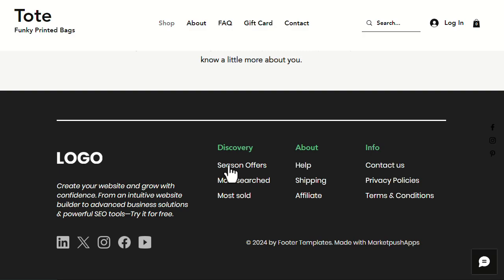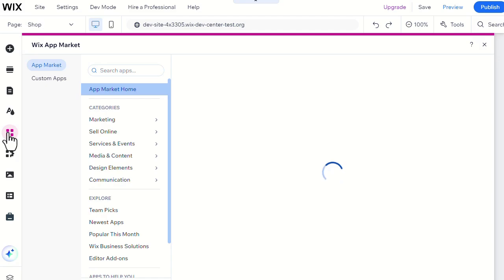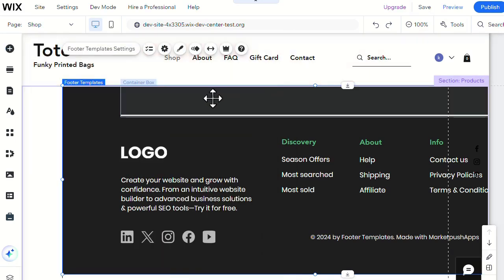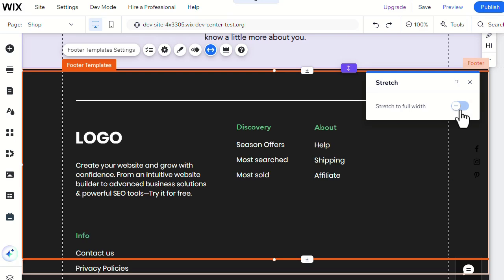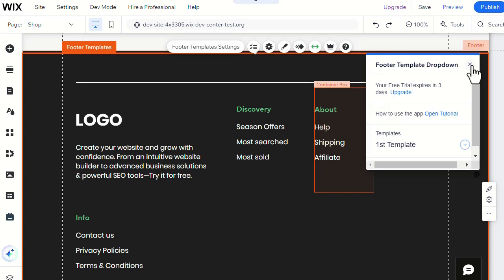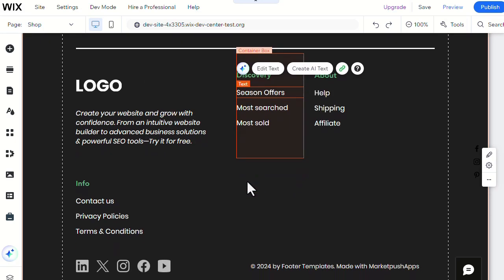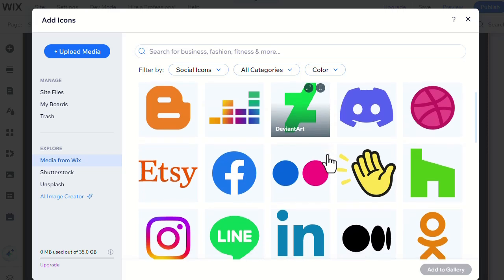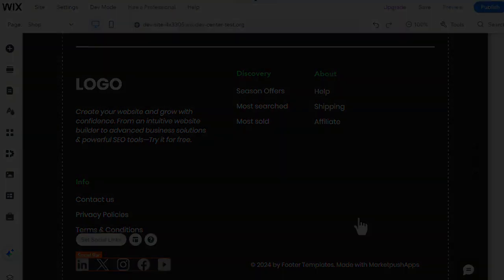How to add a Footer on Wix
🖥️ Perfect Your Site: Add a Professional Footer to Your Wix Website! 🌟

Elevate your website’s design and user experience with our step-by-step guide to adding a footer using the "Footer Templates" app. Learn how to access and customize 13 professionally crafted footer templates that seamlessly integrate with your Wix site.

🔄 Access 13 Professional Templates: Discover a curated collection of footer templates designed to enhance your site's aesthetics. Choose from 13 expertly crafted designs that instantly elevate your website's look and feel.

🛠️ Effortless Customization: Streamline the process by easily dragging and dropping footer templates into your site's footer section. No coding required—customize logos, links, and content to match your brand's unique style in just a few clicks.

🎨 Tailored to Your Brand: Ensure a cohesive and polished look by tailoring each template to fit your brand identity. Modify every element with ease, creating a branded and visually appealing footer that aligns perfectly with your site’s design.

📅 Stay Current Automatically: Keep your site up-to-date effortlessly. The app automatically updates the copyright year, saving you time and ensuring your site stays compliant with the latest standards.

Ready to enhance your Wix site with a professional footer? Watch our tutorial, add a footer with ease, and take your site’s design to the next level with "Footer Templates"!